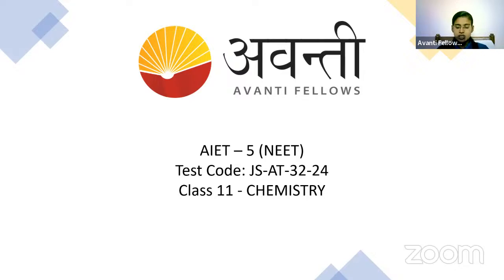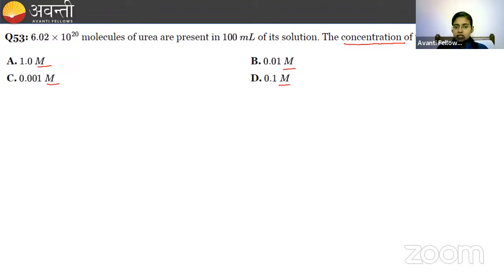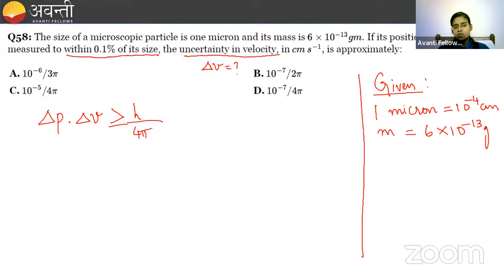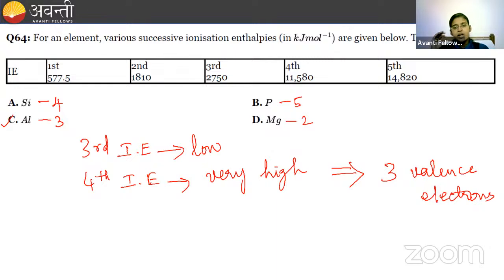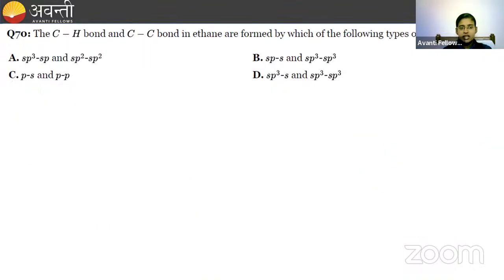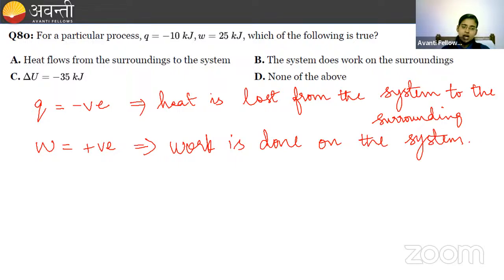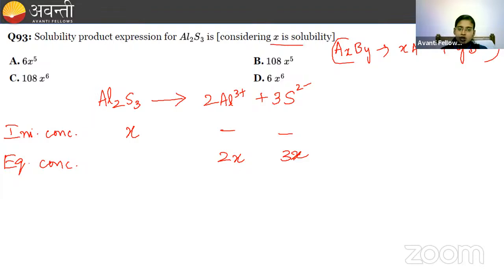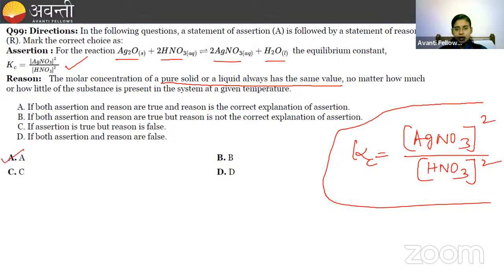Class 11 - AIET 5 - Q & A Discussion - NEET